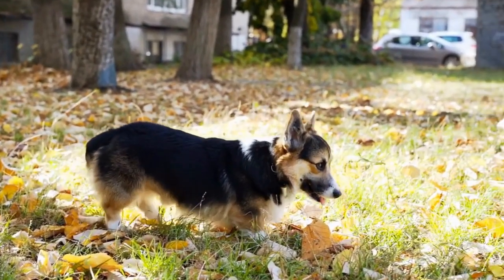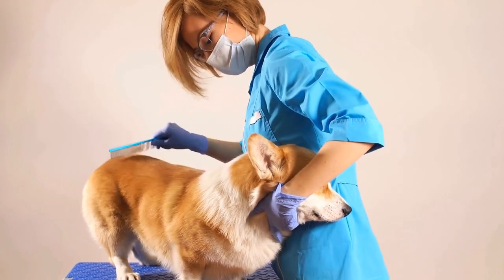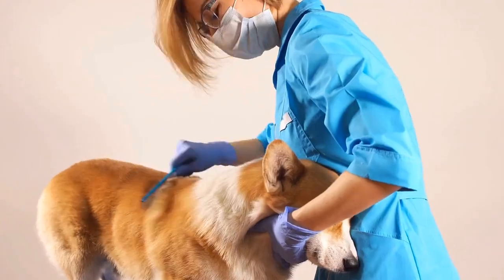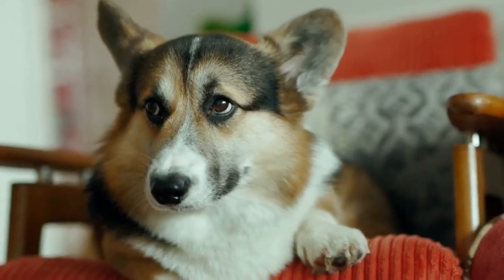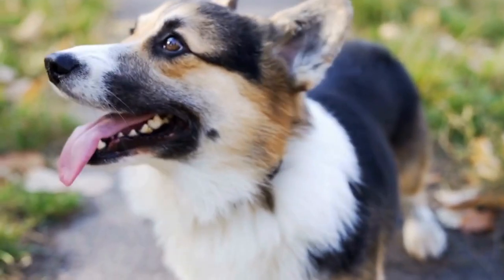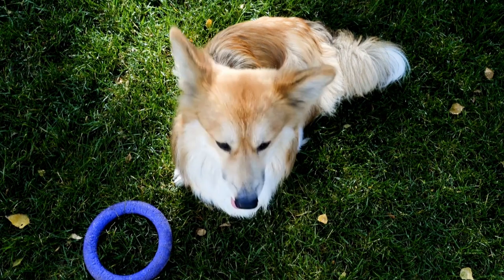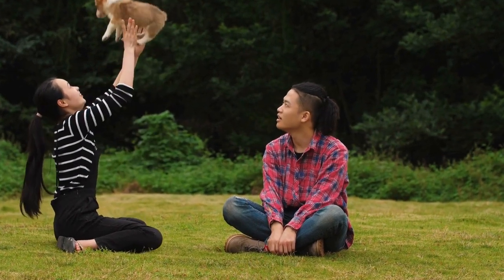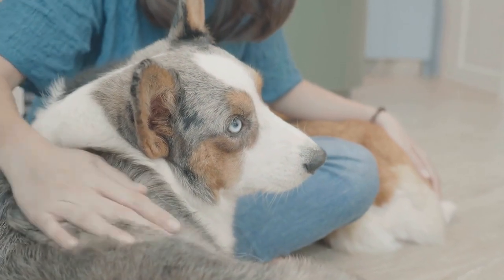Learn About the Typical Size of a Cardigan Welsh Corgi Litter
What is the typical size of a Cardigan Welsh Corgi litter?
The Cardigan Welsh Corgi is a popular breed of dog that is known for its distinct appearance and playful nature
 One question that often arises among potential breeders or Corgi enthusiasts is: What is the typical size of a Cardigan Welsh Corgi litter? In this video, we will explore this question and provide insights into the factors that influence litter size in this breed
Before we delve into the specifics of litter size, let's take a